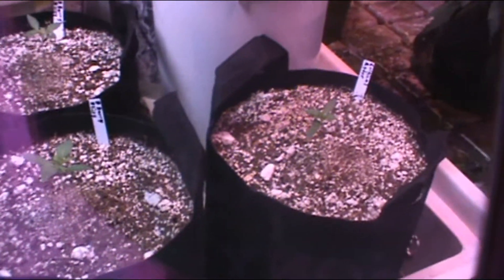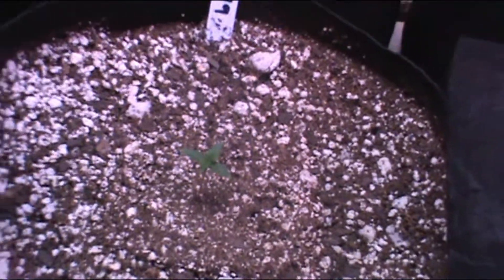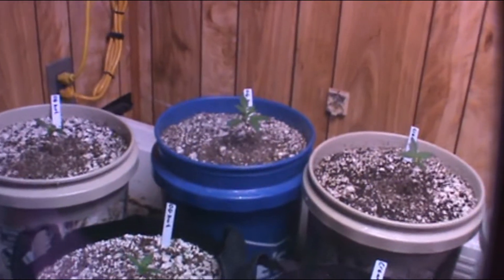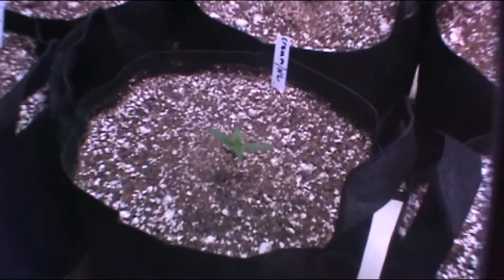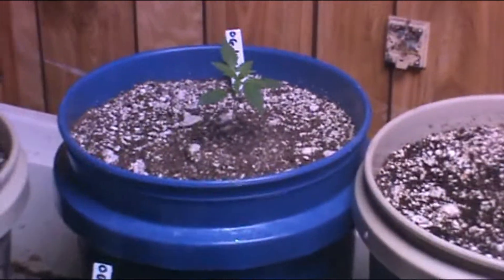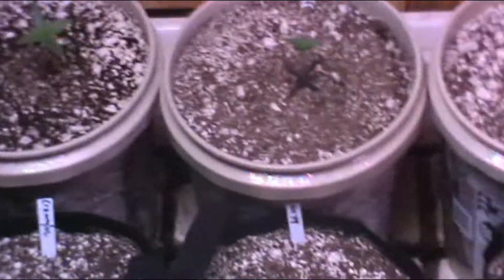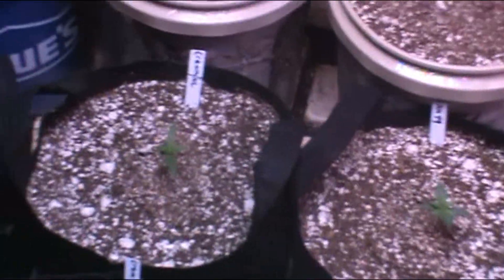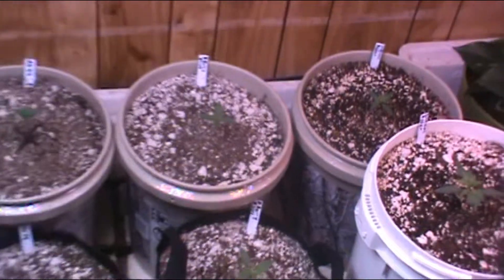Auto Seeds Start To Finish Update 3